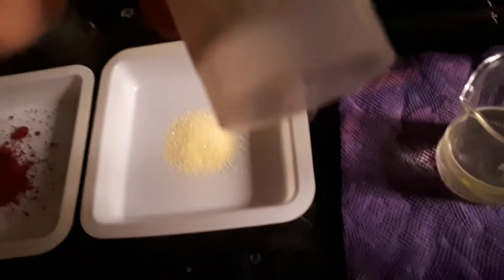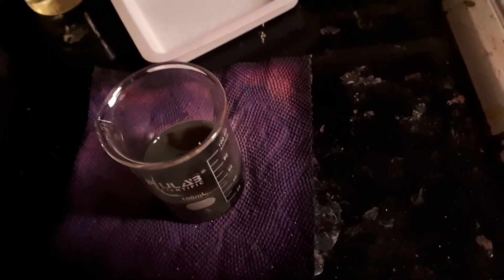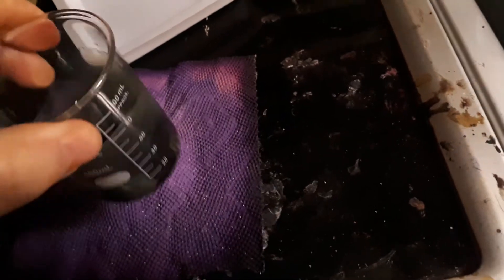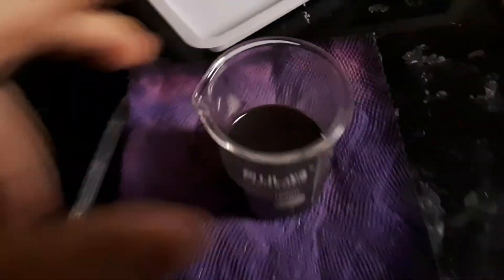Prep of Cobalt ferricyanide complex black pigment.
3 grams of Potassium ferrocyanide was added to 2 g of cobalt (II) chloride and when bleach was added 3 percent a few drops it formed Cobalt (III) ferricyanide salt. Ferrocyanide is converted by chlorine to ferricyanide.

Never add strong acids to a ferrocyanide or ferricyanide salt. It will release Hydrogen cyanide gas.